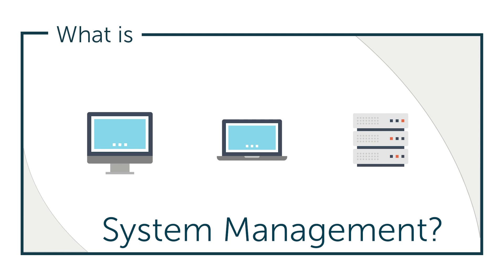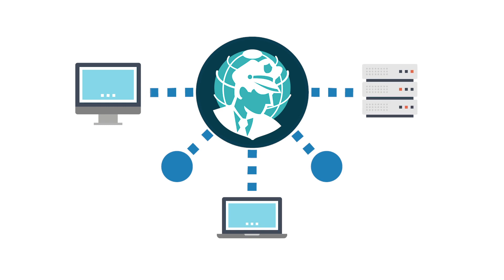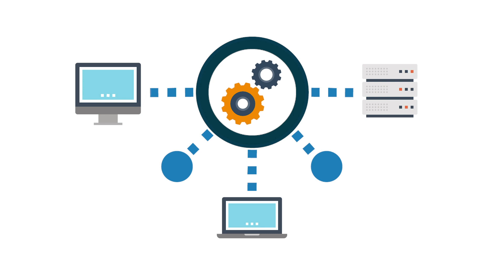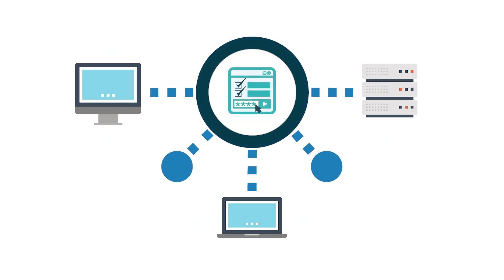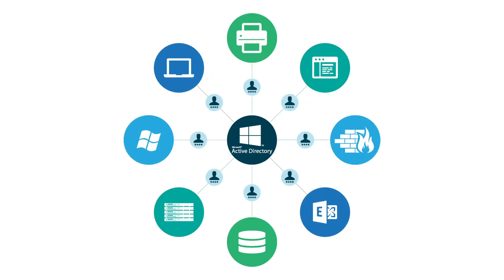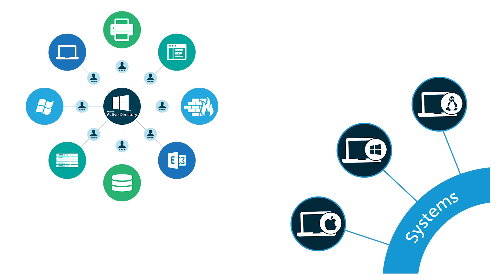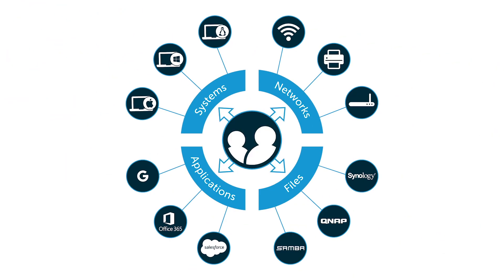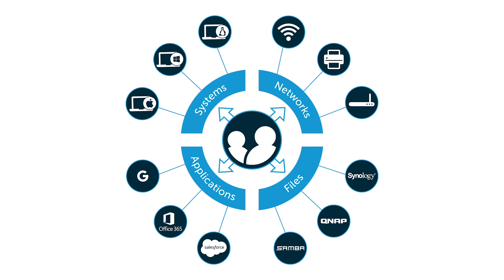What is System Management? | JumpCloud Video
System management is an essential aspect of identity and access management within any IT organizations. Historically, the systems have primarily been Windows®-based, with Active Directory® serving as the core identity provider. However, with the introduction of Mac® and Linux®, IT admins need a new approach to system management. Fortunately, JumpCloud® Directory-as-a-Service® has emerged that can provide cross-platform system management capabilities from the cloud.

to learn more about system management with JumpCloud, and to see how the Directory-as-a-Service platform can help to shift your entire identity management infrastructure to the cloud. You can also sign up for a free account to see our platform in action. Your first ten users are free forever!